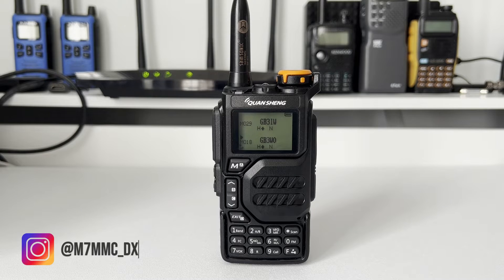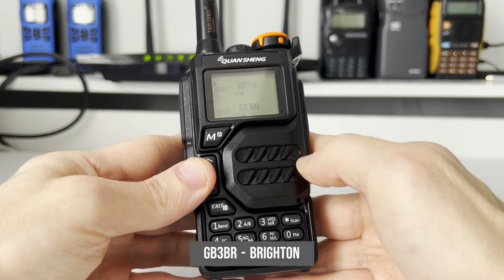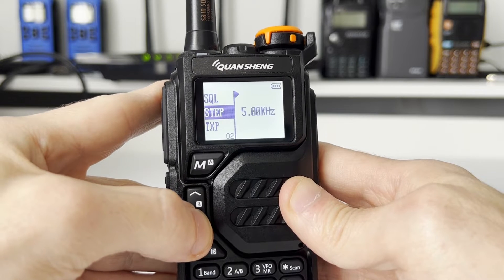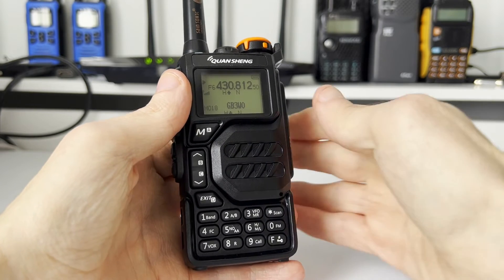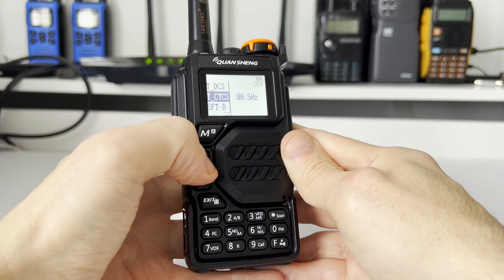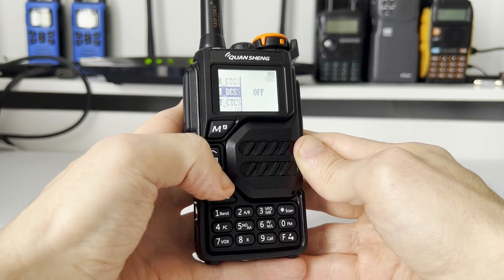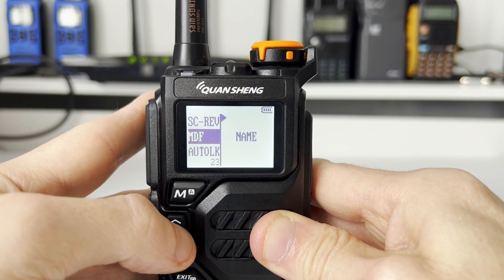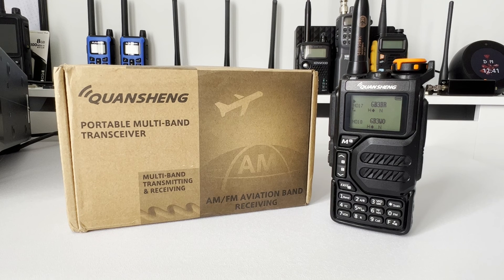How to Manually Program the Quansheng UV-K5 | Easy to follow!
In this video, I'll show you how to program the Quansheng UV-K5 handheld radio without the need for programming software, lead or computer.
I hope it's easy enough to follow, and may help someone out who wishes to program their handheld while awaiting the programming cable.